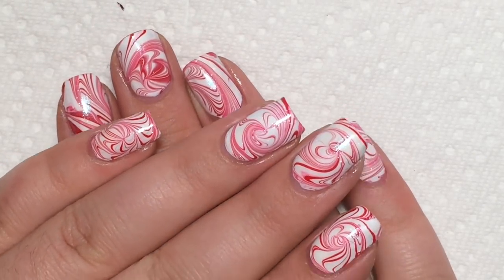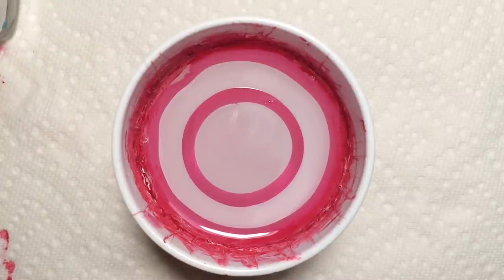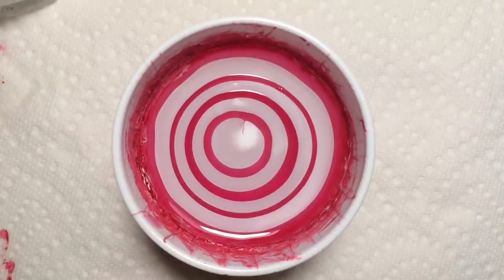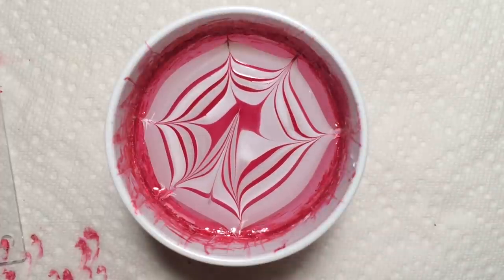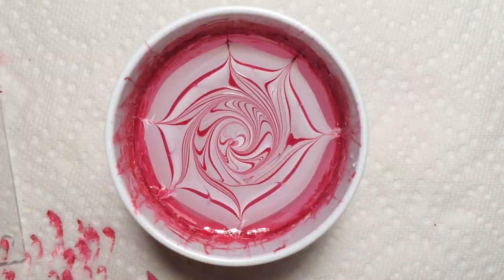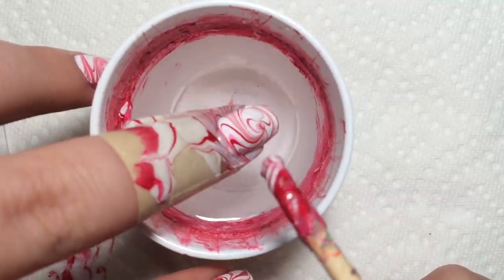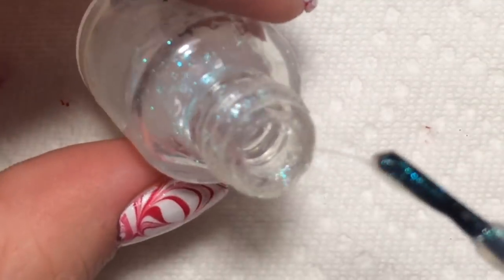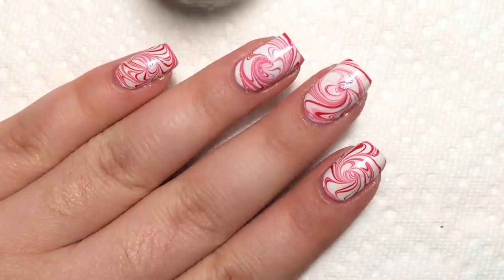Peppermint Swirl Candy Water Marble Nail Art Tutorial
Peppermint swirl candy water marble nail art tutorial for the holiday season by Mucking Fusser

Products Used:
-OPI 'Red Hot Rio'
-For cleanup: elfs cosmetics concealer brush found at target